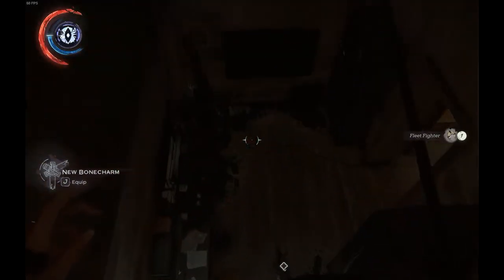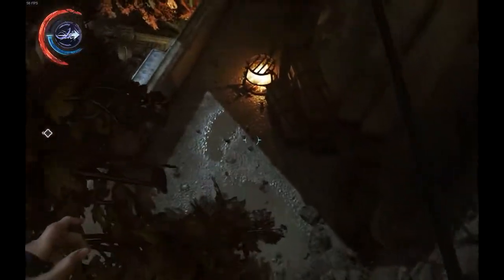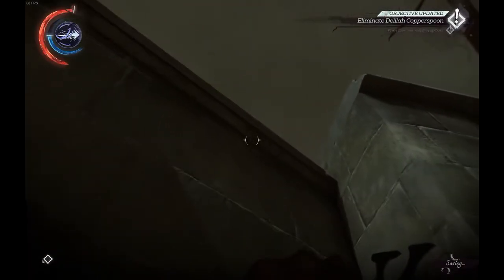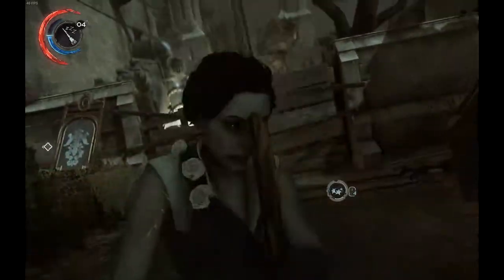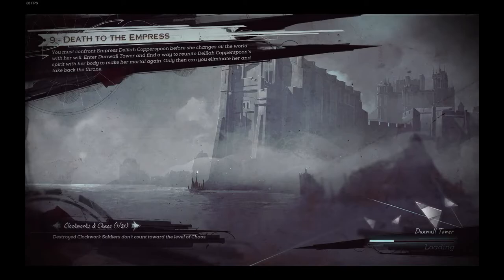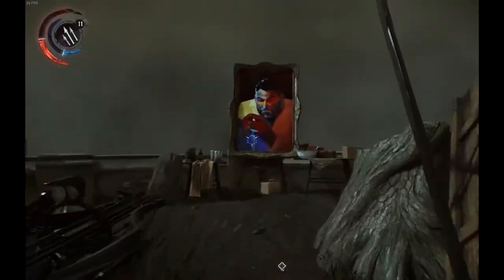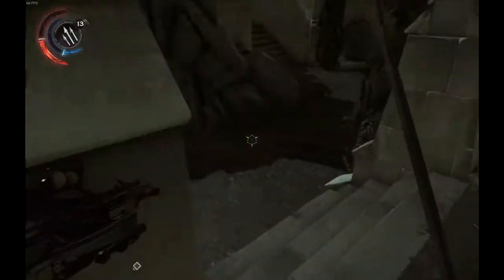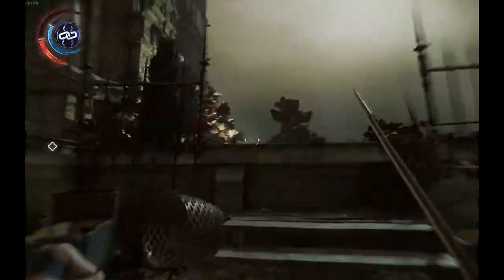Let's Play Dishonored 2 - Death to the Empress Part 2 Gameplay Walkthrough (Emily, Low Chaos)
A full playthrough of Dishonored 2 with Ashininity, playing as Emily and exploring both low and high chaos storylines. Hard difficulty.

DISHONORED 2 GUIDES

FALLOUT 4 DLC

HOW TO MAKE NUKA-COLA

COSPLAY INTERVIEWS

LET'S PLAYS

LIVE STREAMS

FUNNY/RANDOM STUFF

THE NUKA-COLA LOUNGE PODCAST